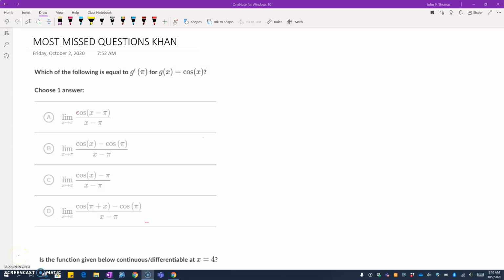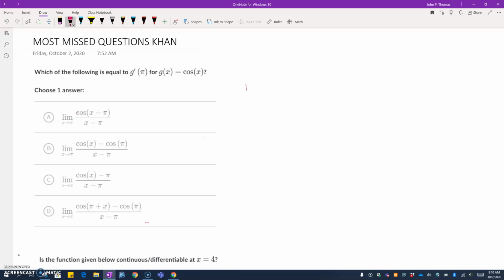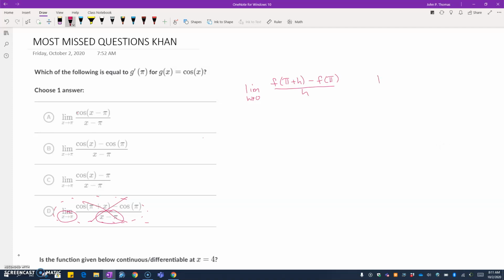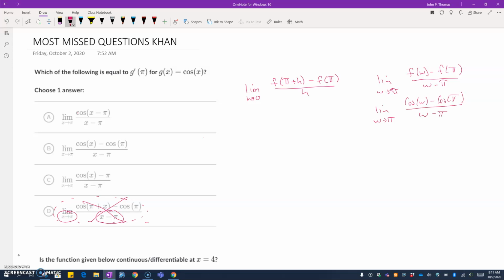Most missed P1 Unit 2